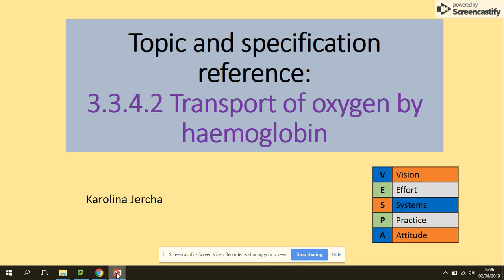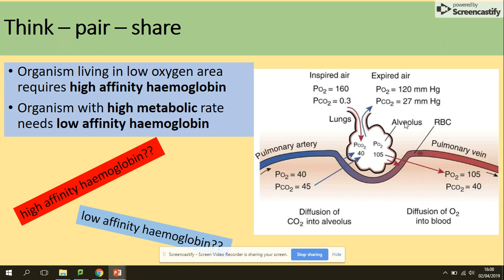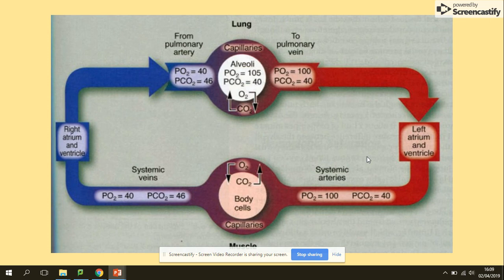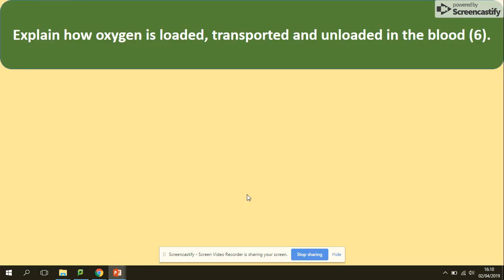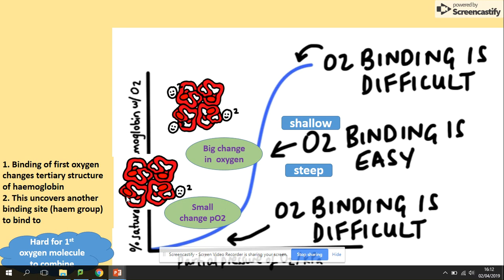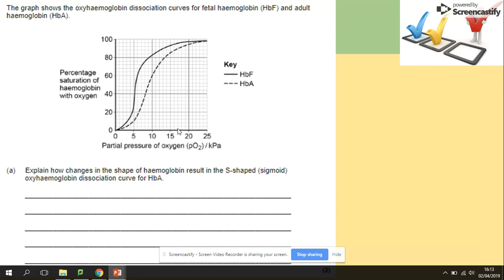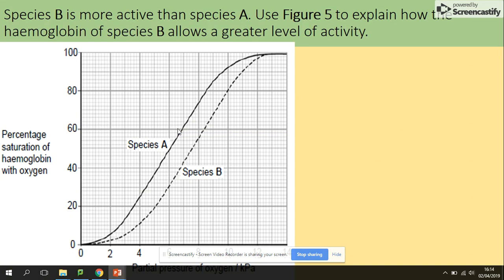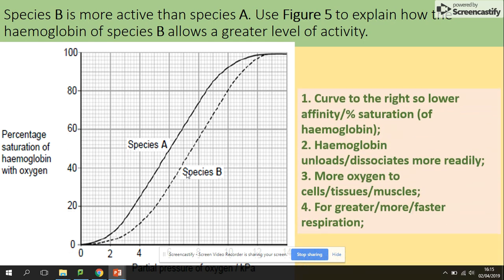3.3.4 Haemoglobin part 2. AQA A level biology